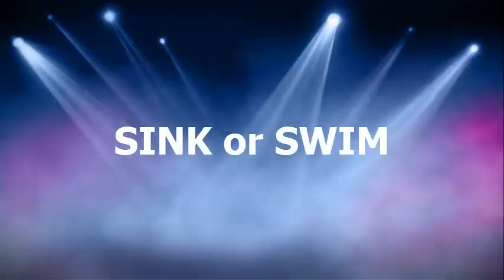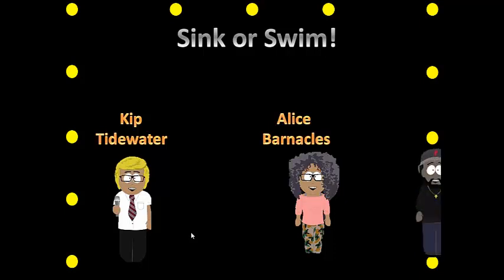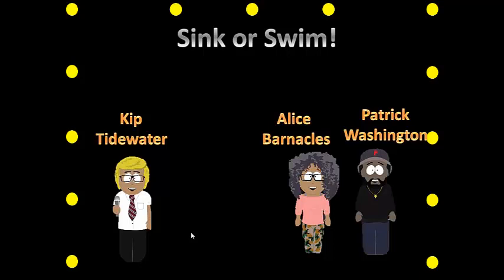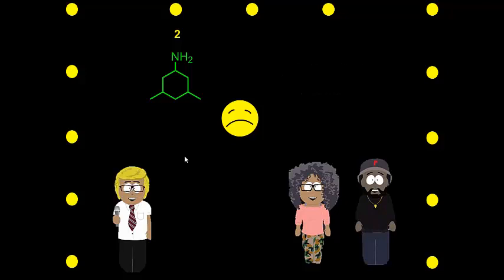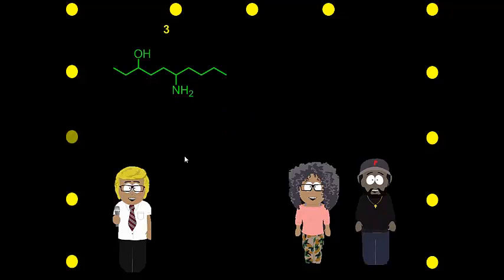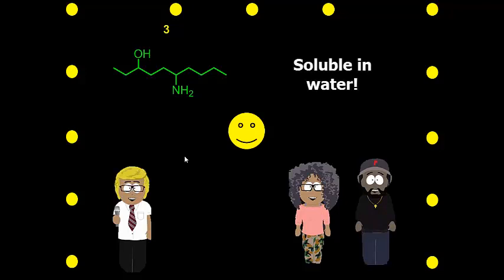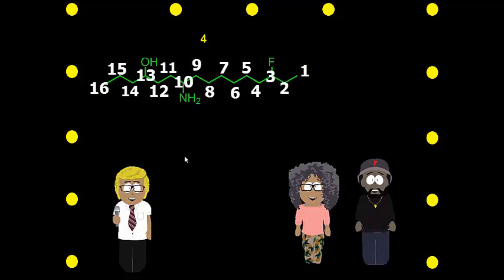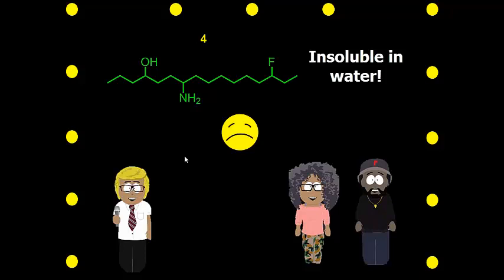Sink or Swim!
This little game show is designed to assist with understanding water solubility of organic molecules.  If it sinks, it is soluble, if it swims, it's not.